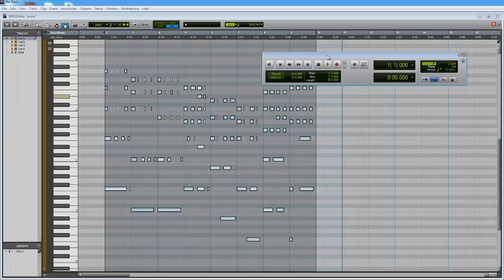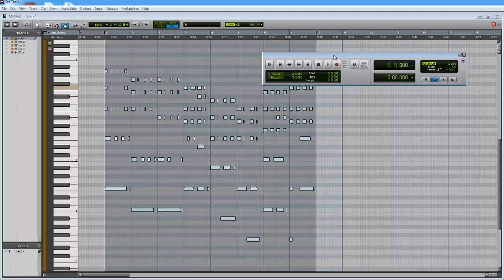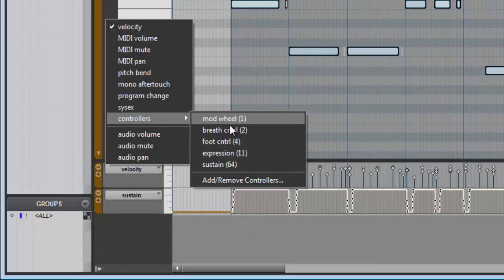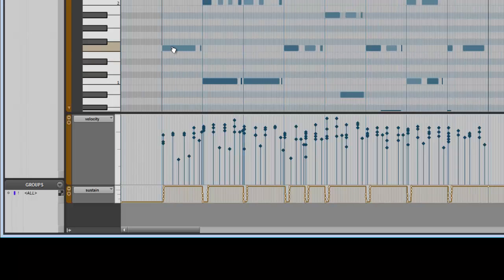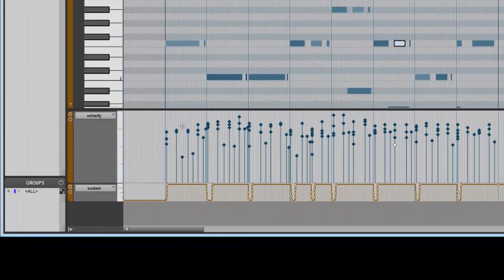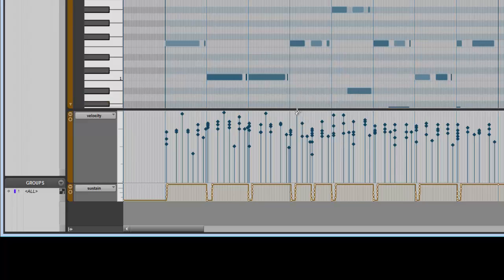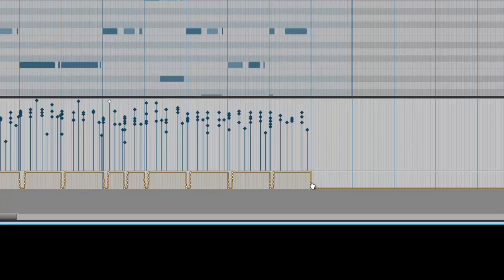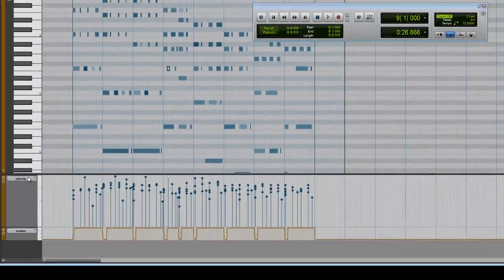Velocity and Sustain Video 7